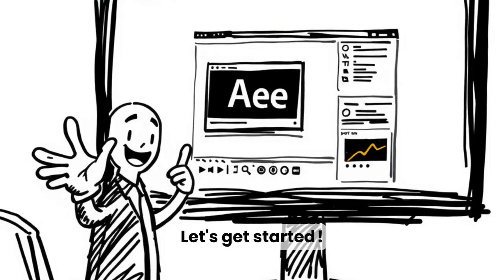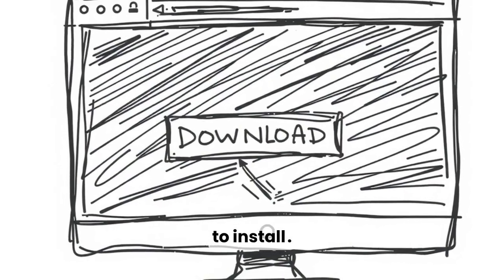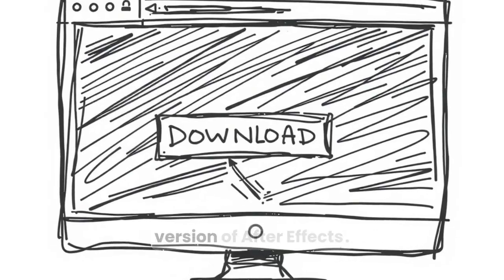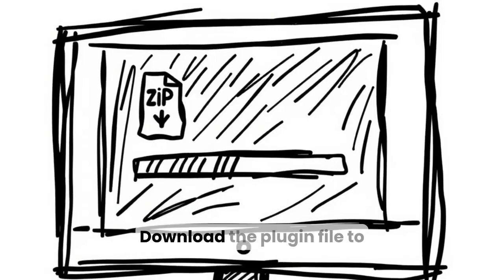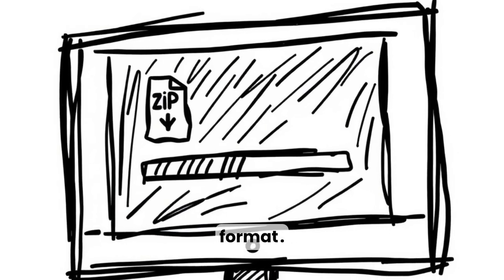How to Install Plugins Adobe After Effects Tutorial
Learn how to install plugins in Adobe After Effects in this simple and clear step-by-step tutorial. Whether you're adding effects, transitions, or advanced tools, this guide will help you install third-party plugins correctly and start using them instantly. Perfect for beginners and professionals who want to enhance their workflow in After Effects.